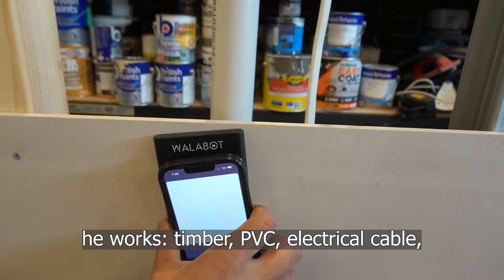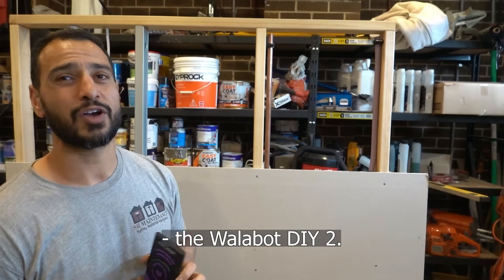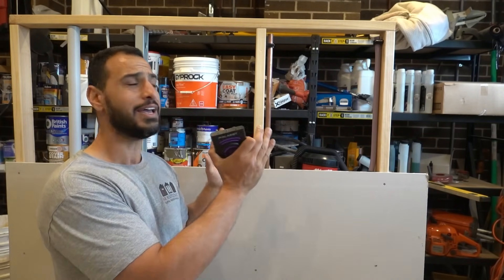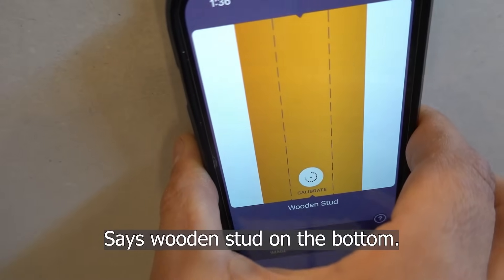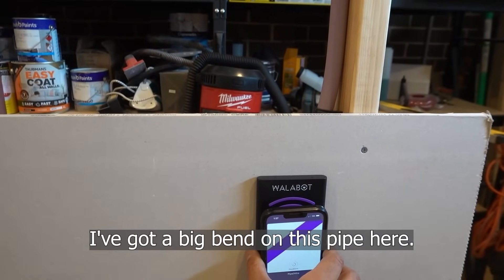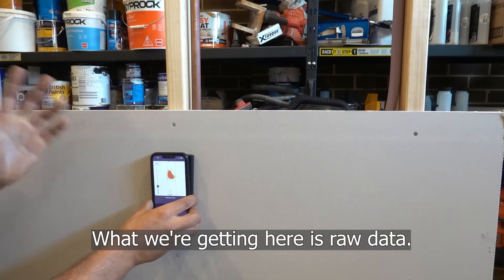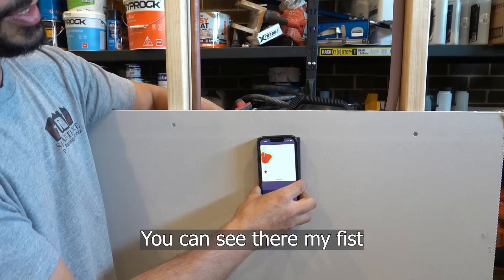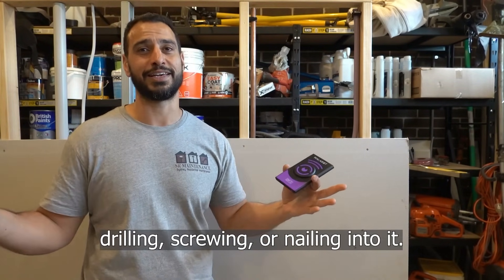Walabot DIY 2 in Action: Expert Demo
Big thanks to @billshowto for this incredible demonstration of the Walabot DIY 2! Watch as he showcases how this revolutionary tool helps you see through walls to locate studs, wires, and pipes with ease.

The Walabot DIY 2 is perfect for contractors, electricians, handymen, and DIYers who want to avoid costly mistakes when drilling, cutting, or nailing into walls. It’s not just a stud finder—it differentiates between metal and timber studs, detects live and dead wires, and locates pipes with precision.

Using your smartphone and the Walabot app, you’ll get a visual representation of what’s hidden behind your walls, making every project safer, smarter, and more efficient.

Don’t guess—know! Upgrade your toolbox today with Walabot DIY 2.